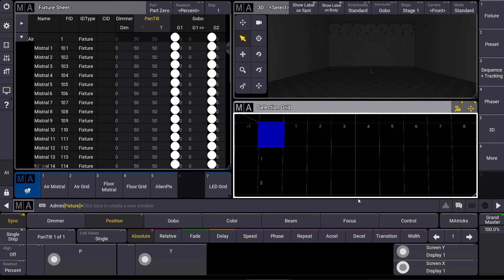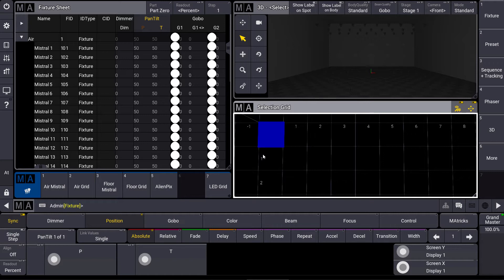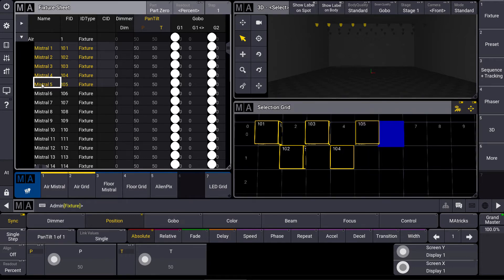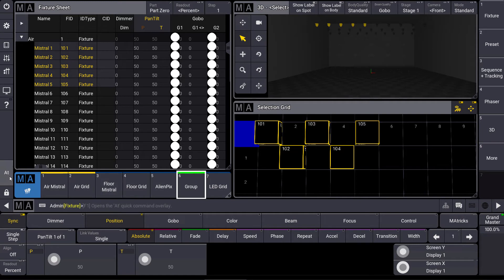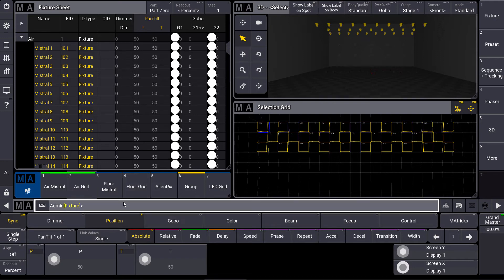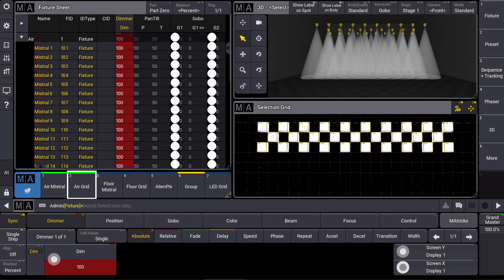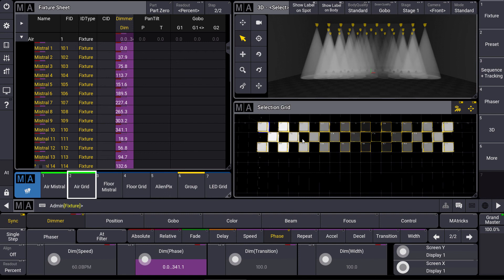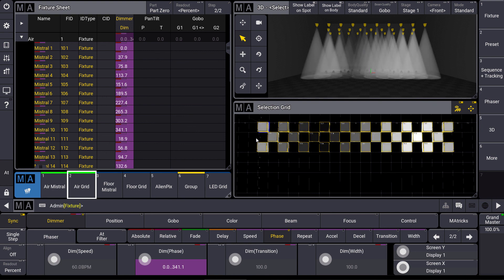MA Tips Selection Grid